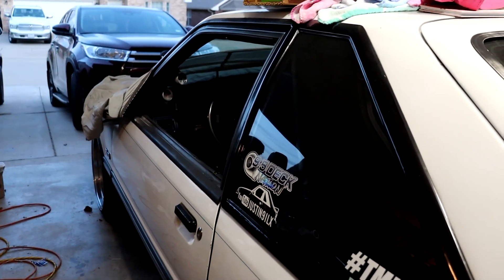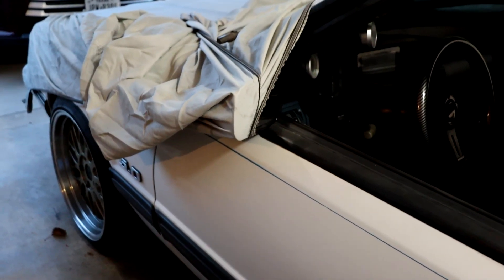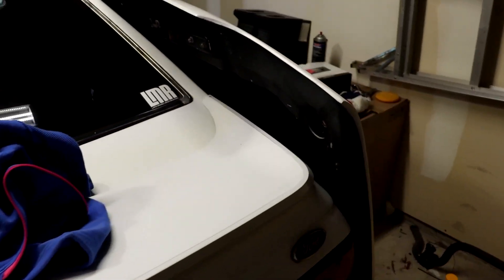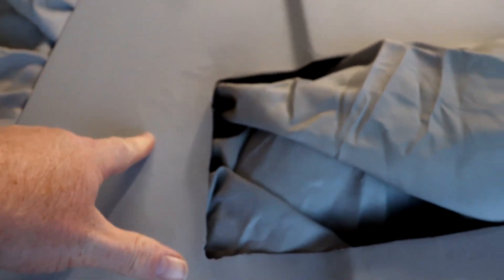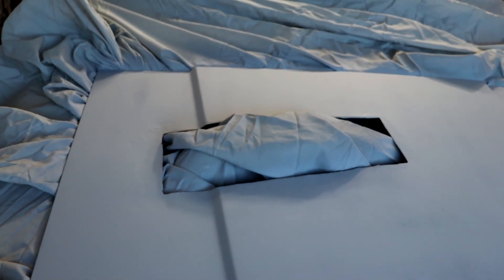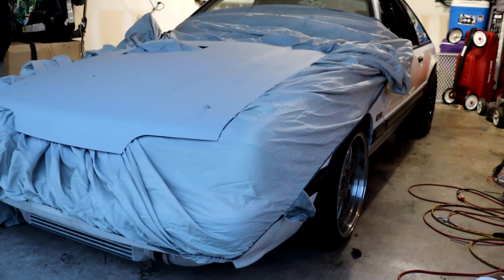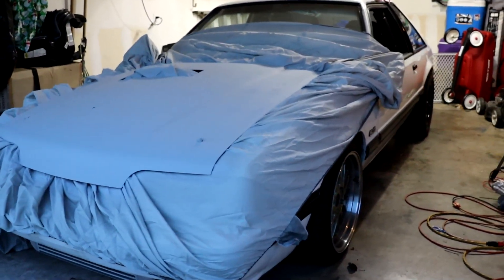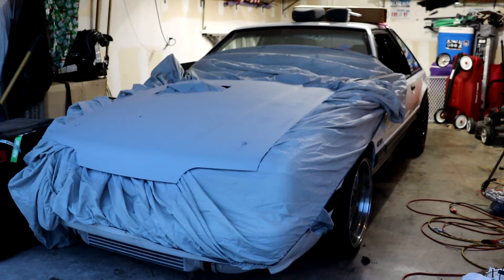Update & Thank You 2019!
A short video of update on the car and whats to come next year. Thank You for sticking around and cant wait to see what comes in 2020!